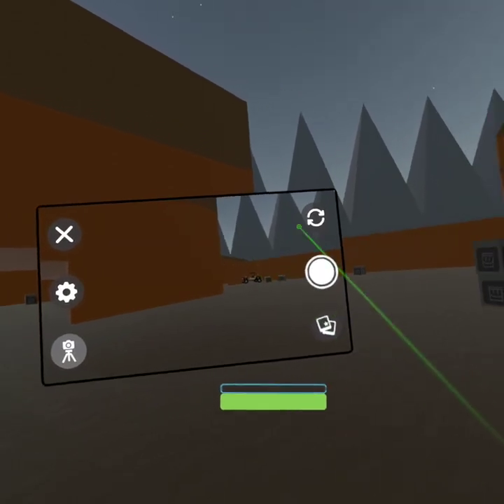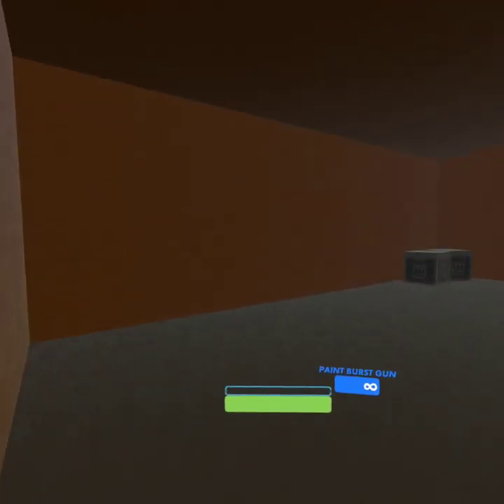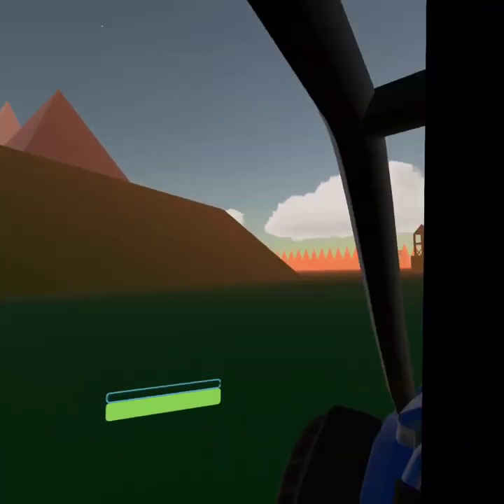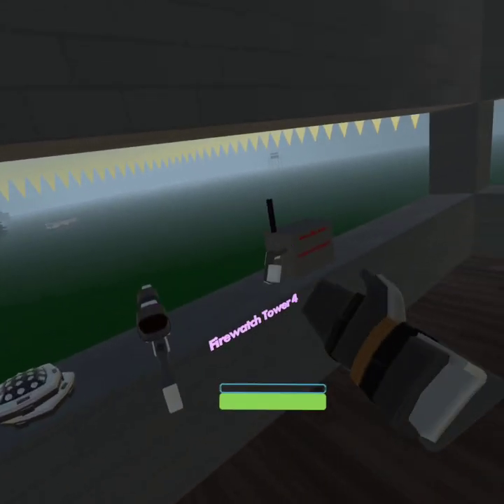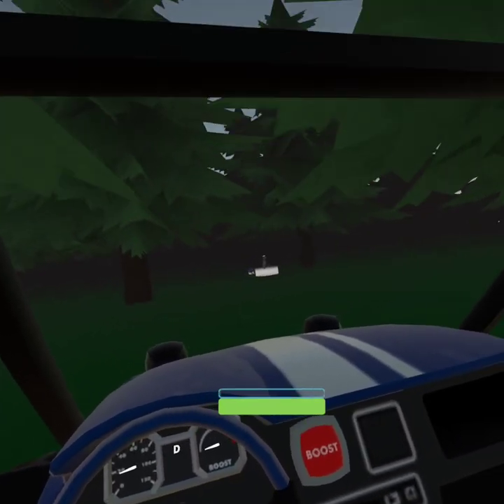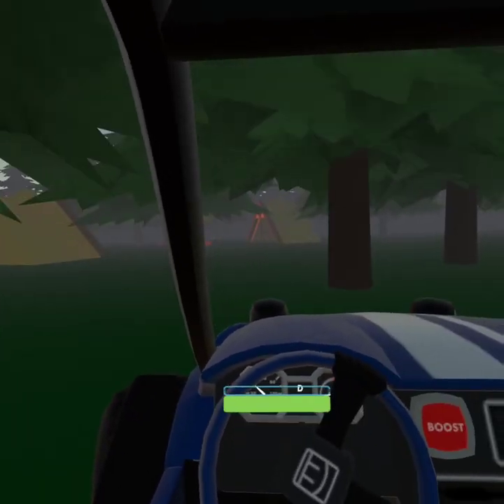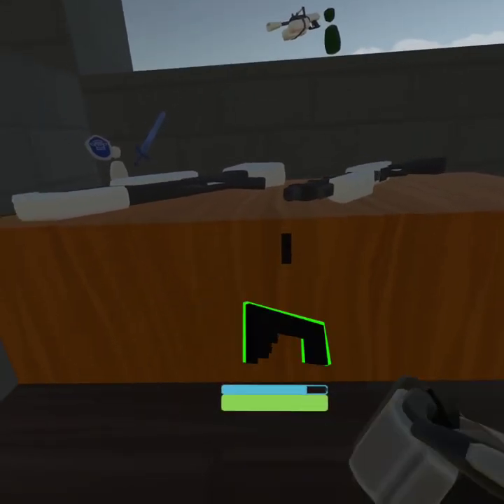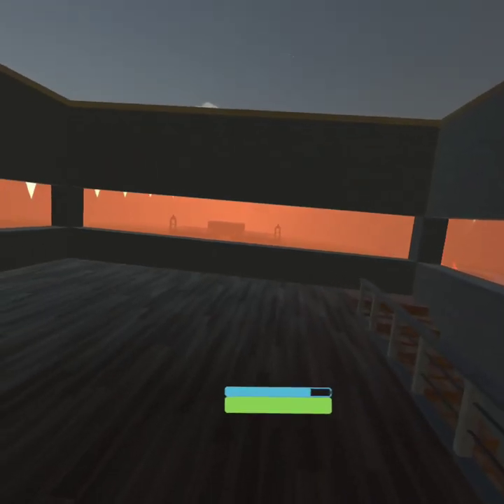Rec Room 🌃 (🌳The Deepest Forest Showcase!🌳)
Check out this brand new map that has tutorials and lore behind it.